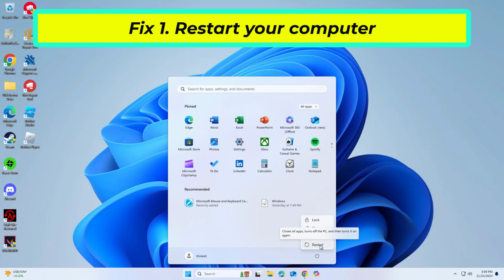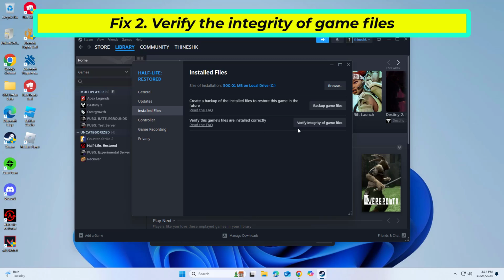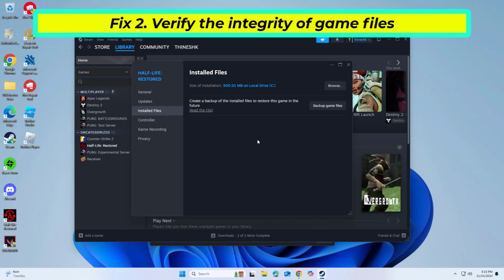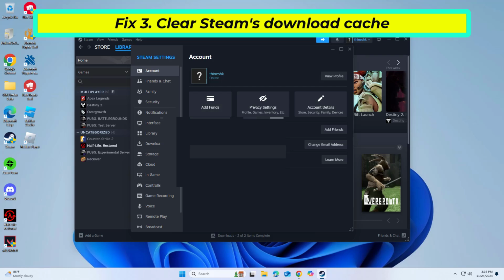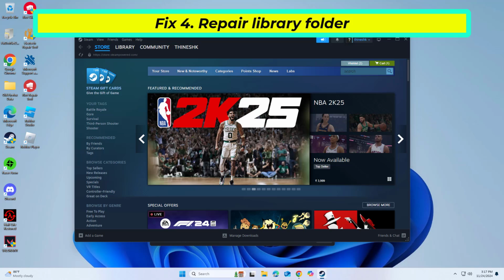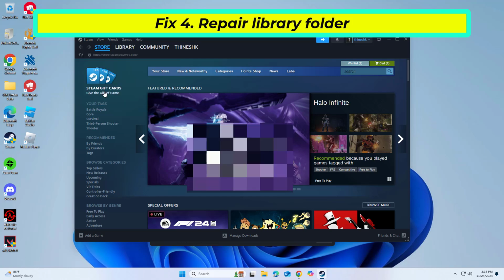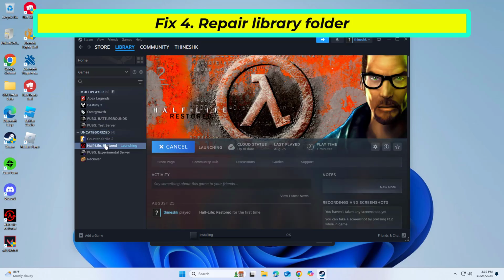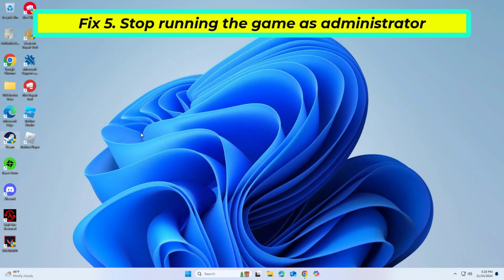(FIXED) "An error occurred while updating" on Steam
fix "An error occurred while updating" on Steam